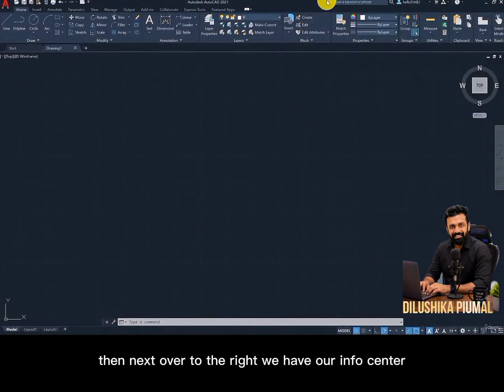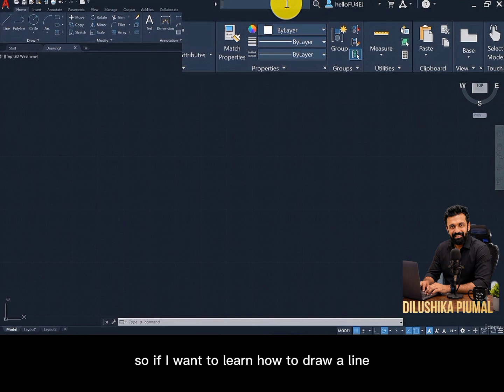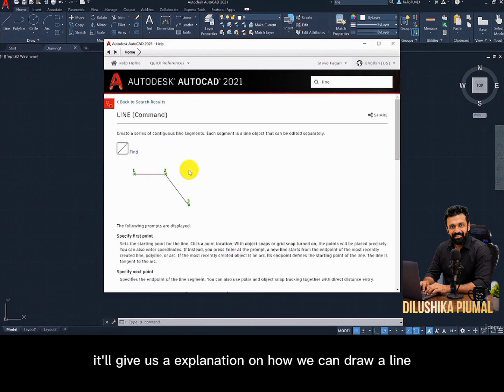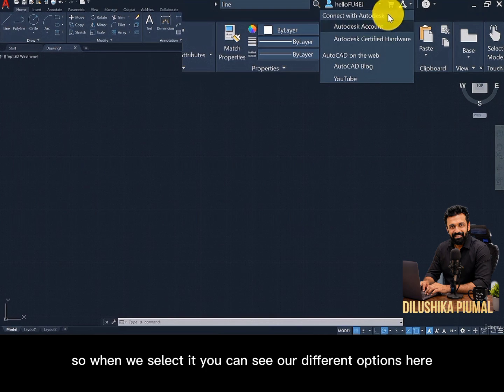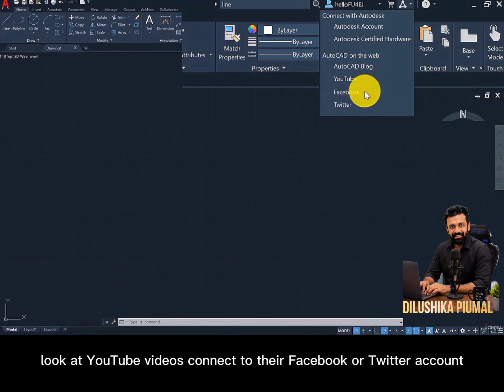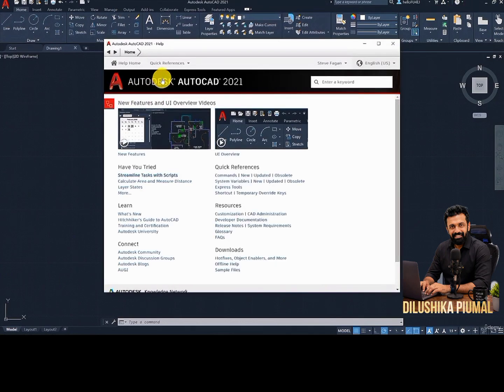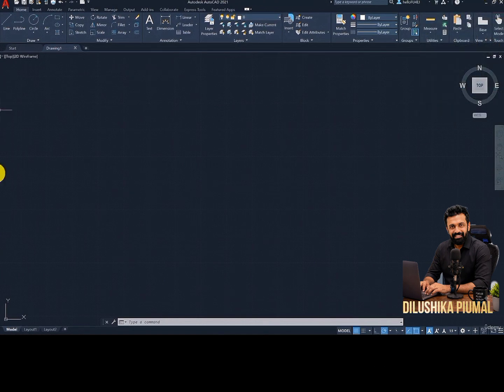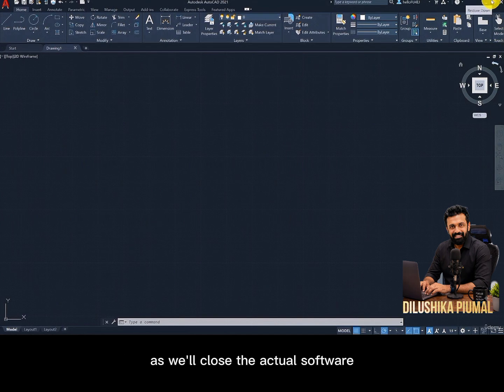AutoCAD - Episode#03 Info Center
Autocad Info Center